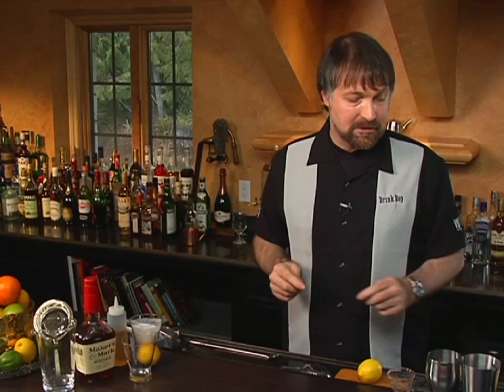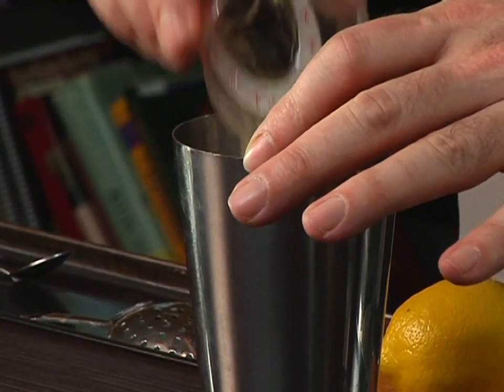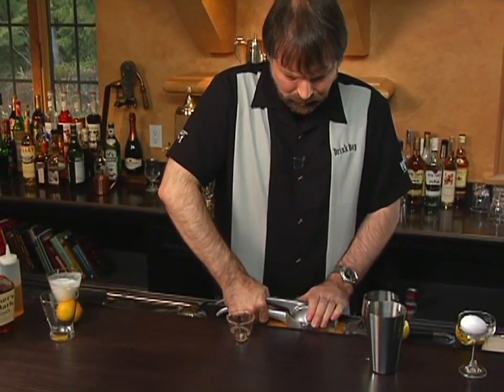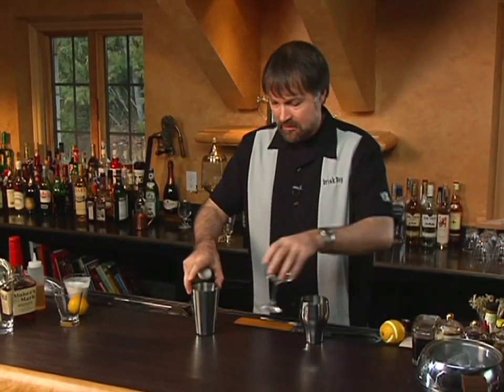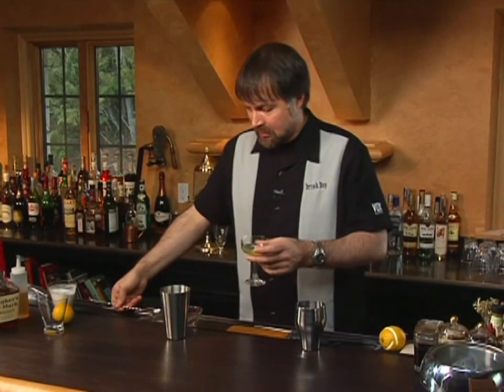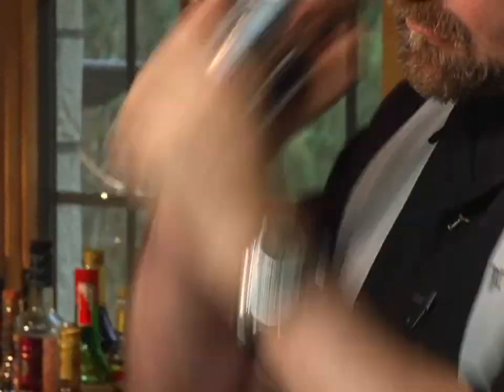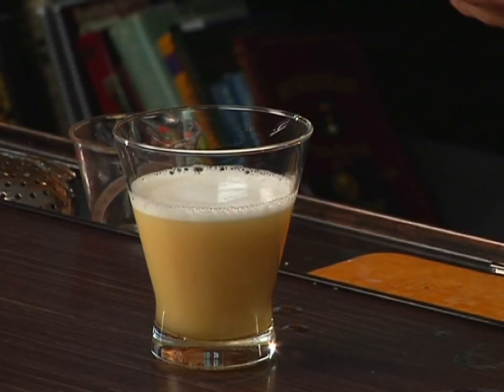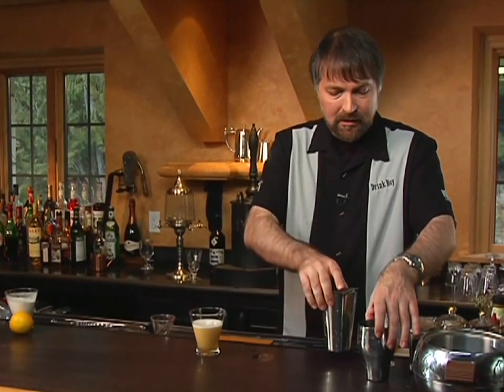Whiskey Sour Cocktail - The Cocktail Spirit with Robert Hess - Small Screen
Be the first to know when new episodes air on our site! Sign up for the Small Screen Email Newsletter

How to make a Whiskey Sour Cocktail

In this episode we show you how to make a Whiskey Sour. While these days the Sour is lumped into the Cocktail category, technically it is a drink style all its own, and includes such drinks as the Daiquiri, Margarita, Lemon Drop, and even Cosmopolitan.

For the full recipe and instructions, watch this classic episode on Small Screen

Recipe:
2 oz Bourbon Whiskey
1 oz simple syrup
3/4 oz lemon juice
1 tsp egg white

Instructions:
Shake without ice to emulsify.
Add ice and shake to chill.
Strain into rocks, sour or pisco sour glass.